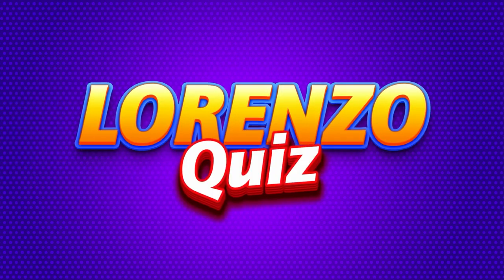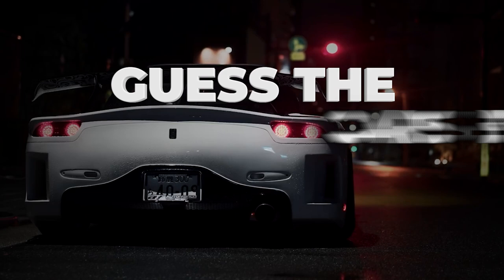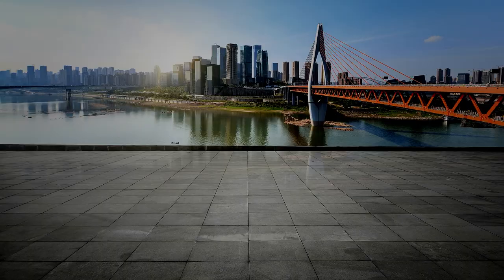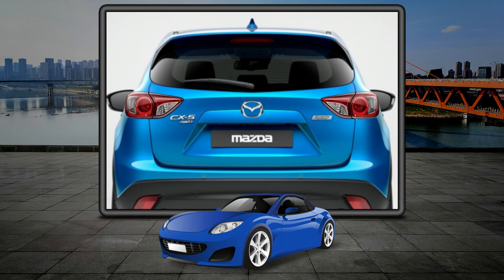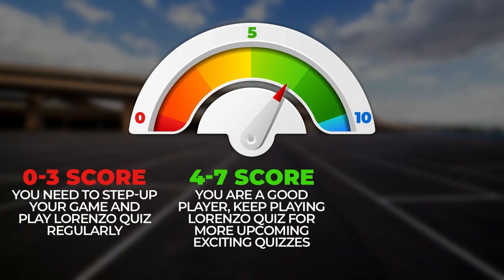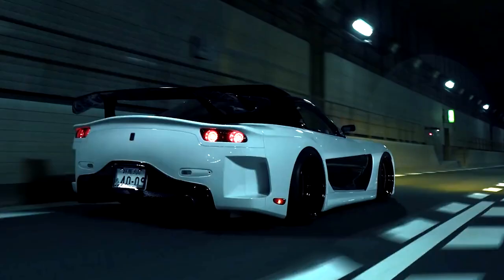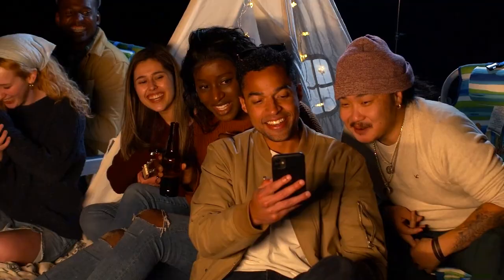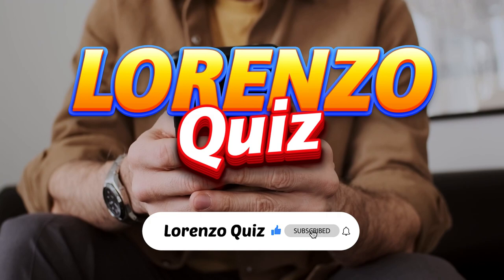Guess The Car By The Rear Light | Lorenzo Quiz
Hey guys, how is your Prius doing? Hahaha. Here I will bring you the best car quizes on the net, let’s see who’s really into cars,I hope you guys enjoy.